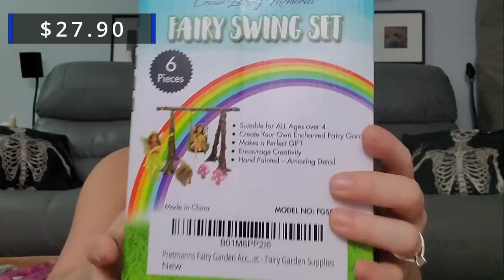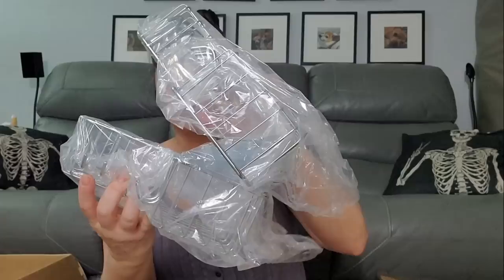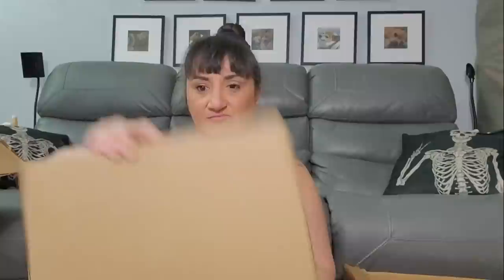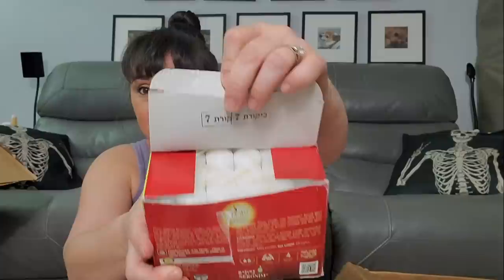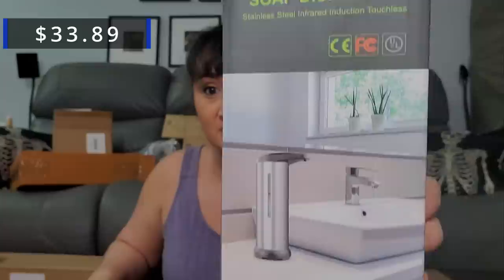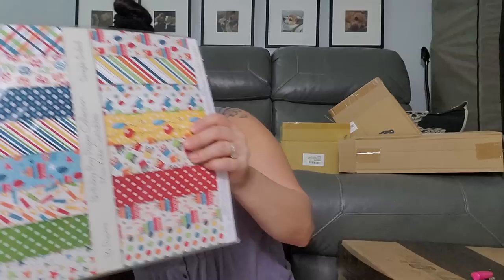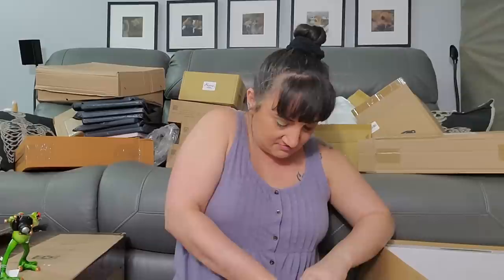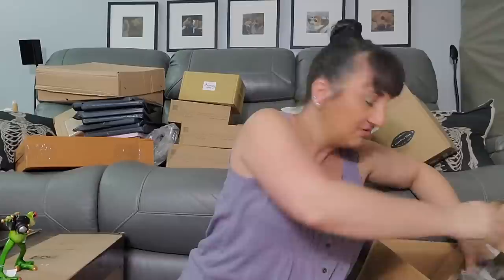888 LOTS Dollar Box Lots | Part 3 | Home Decorations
I forgot to tell you that you do need a resale certificate to buy from this site. I have one from work.

P.O.Box
The Cheap Chick
12620 Beach Blvd.
Ste. 3  # 154
Jacksonville,  FL
32246